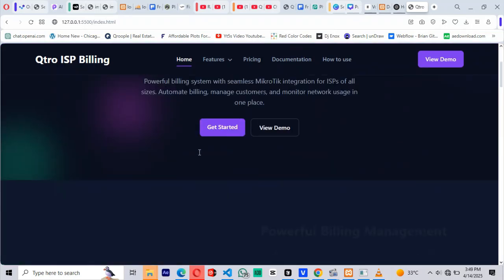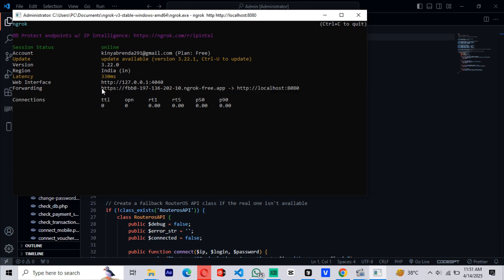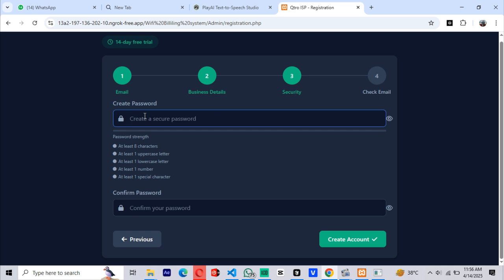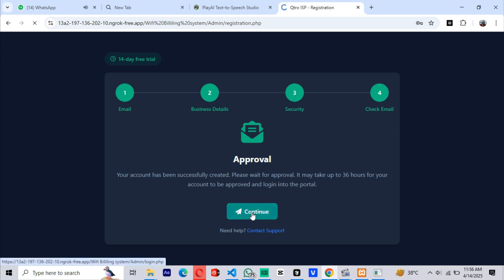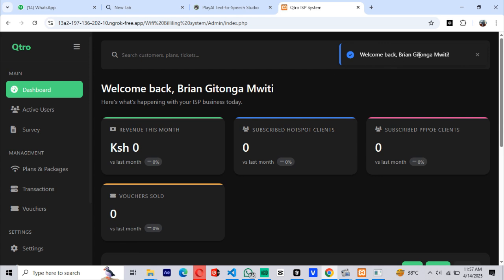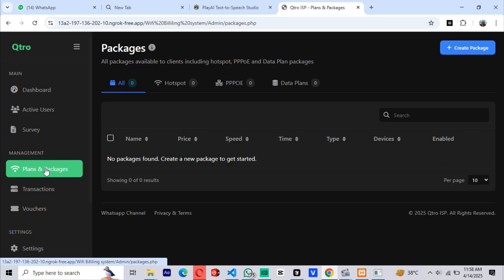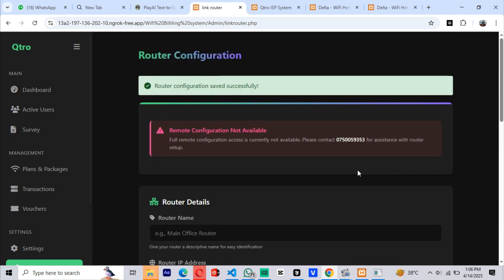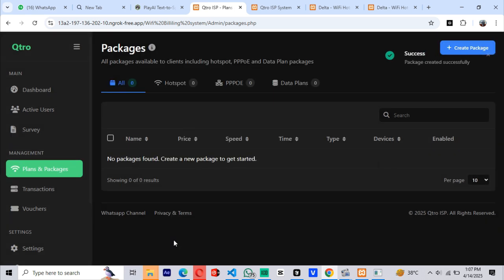Qtro ISP Billing System for Hotspot Sellers in Kenya | Best ISP Billing Software in Kenya 2025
Are you looking for a reliable ISP billing system to launch or grow your internet or hotspot business in Kenya?
Look no further — Qtro ISP Billing System is the perfect solution for small to large ISPs!

✅ Designed for hotspot sellers and internet resellers
✅ Supports MikroTik routers (Version 6 and above)
✅ Secure admin approval system
✅ Easy router syncing and package setup
✅ User-friendly dashboard with light and dark modes

Whether you're just getting started or looking to scale your internet business, Qtro has you covered.

💼 Qtro Technologies also provides:
✔️ Custom Website Design
✔️ Tech-based SaaS Solutions
✔️ Router Installation & Support

Don't settle for less — grow with Qtro Technologies 🚀